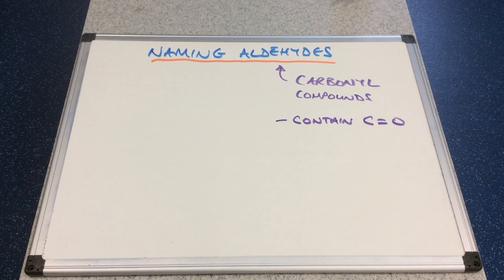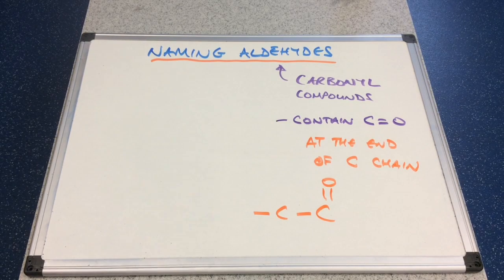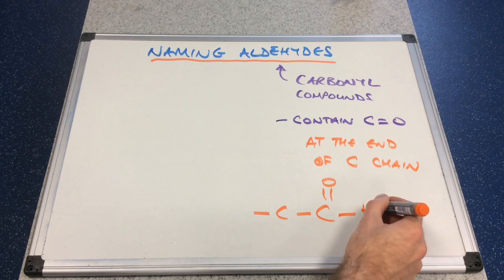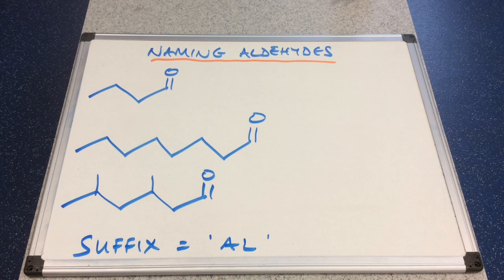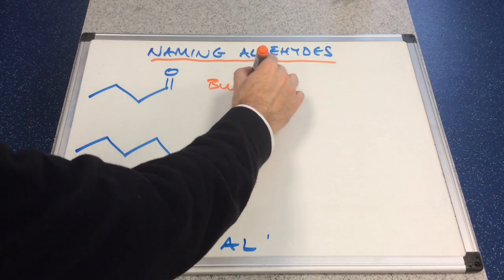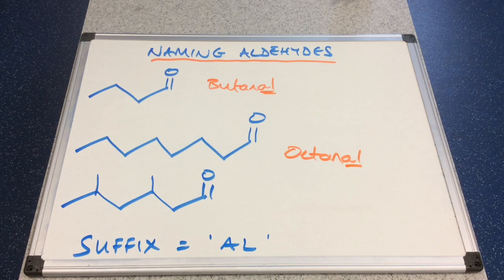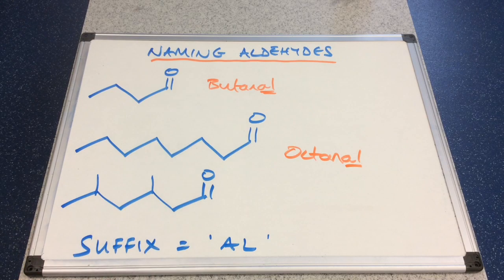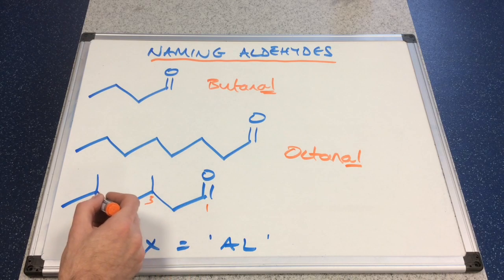Nomenclature 5 - Naming Aldehydes